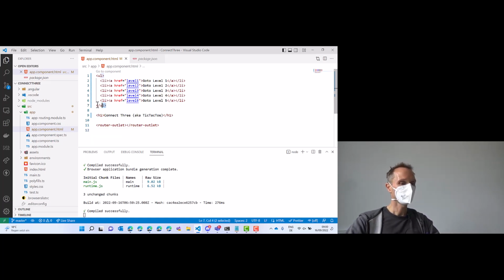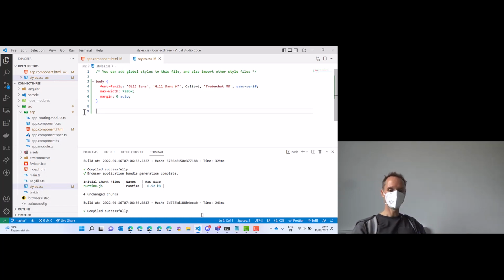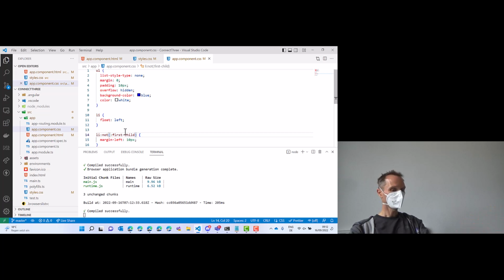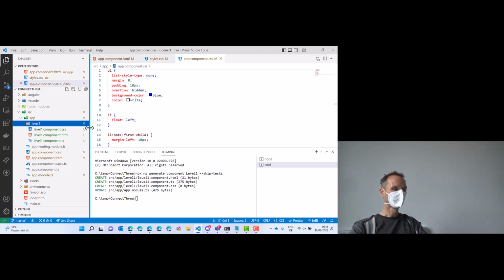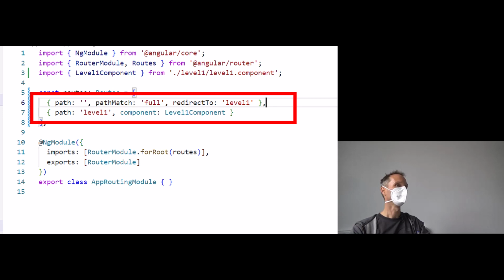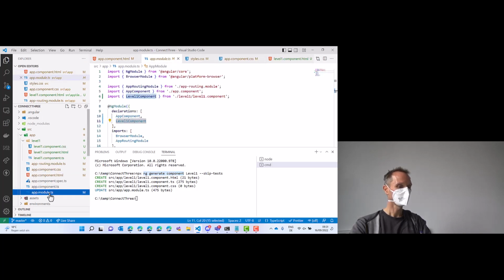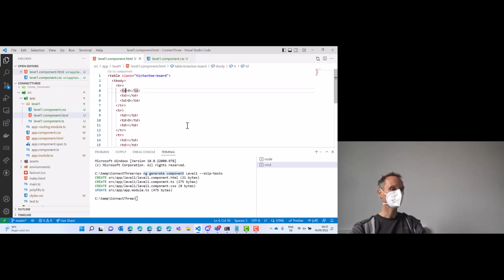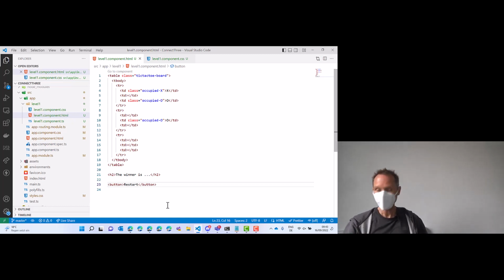Learn Angular by Building a Game (TicTacToe) - Part 2 (styling game with CSS)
Video lectures for my Web Development with Angular course at the HTL Leonding You can find the material for this course The complete playlist with all lectures of the course is

00:00:00 Styling our main menu with CSS
00:15:36 Creating level 1 Tic Tac Toe (just HTML and CSS)